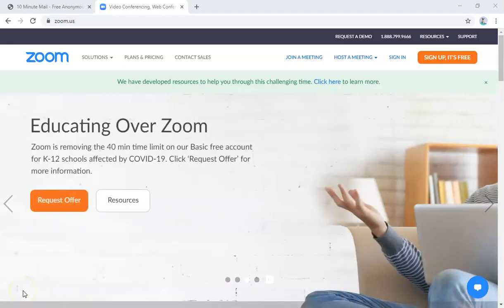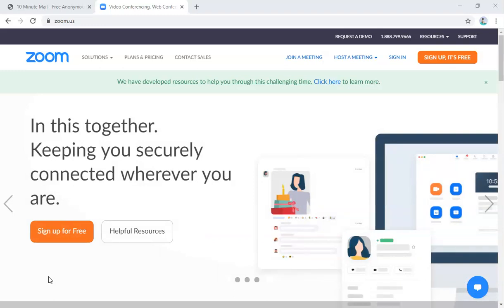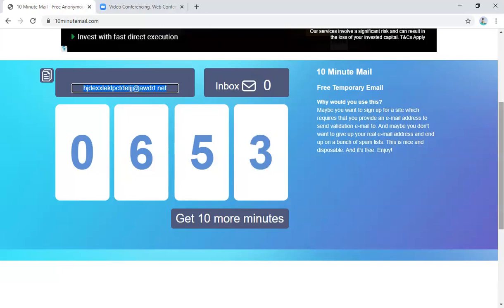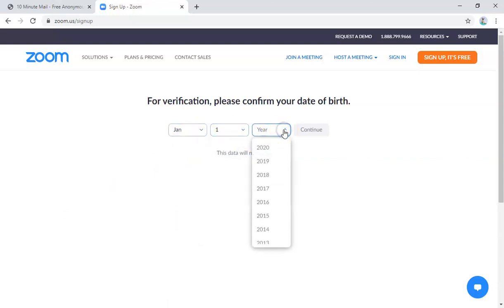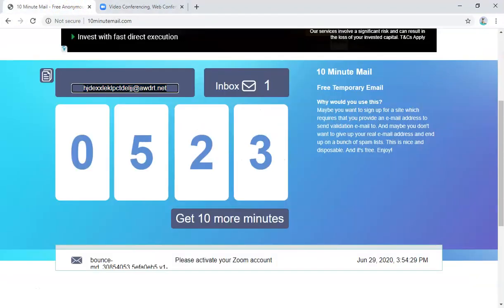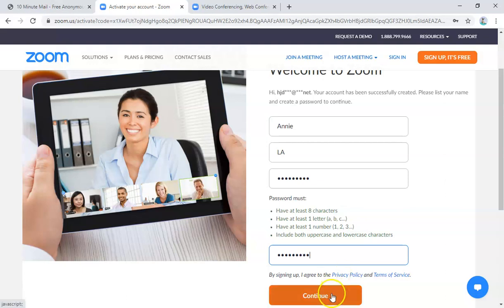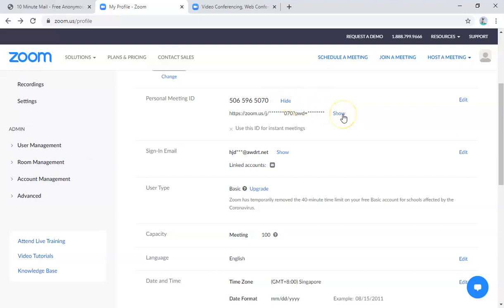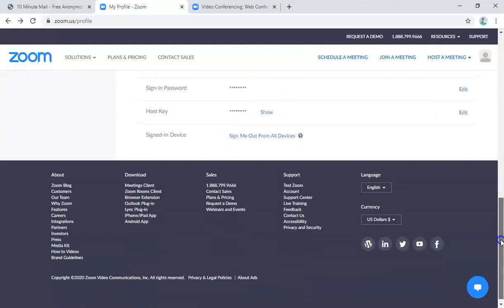How to Increase Zoom Meeting Time for FREE: Zoom Hack: Teacher Hack | Annie Laurence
How to increase your zoom meeting time instead of the 40 minutes limit for Free.

2) To start on Zoom, watch this step-by-step guide on how to create a Zoom meeting:

3) To learn more about the Basic Settings on Zoom, watch this video:

Let me hear from you!